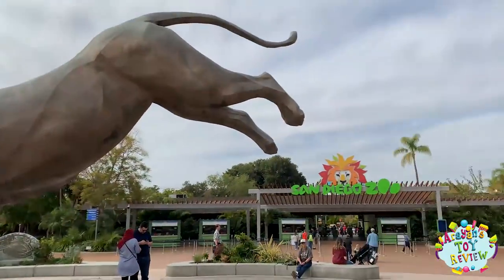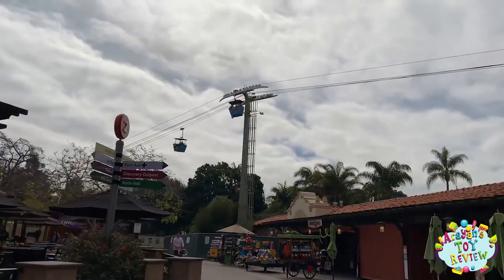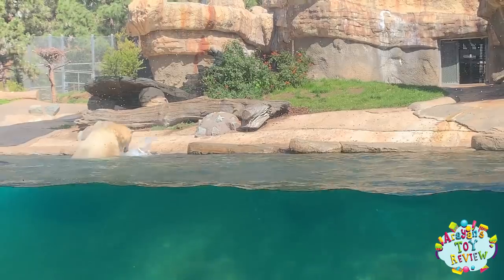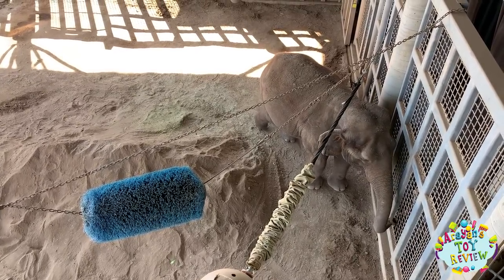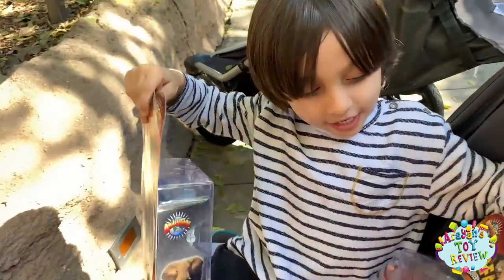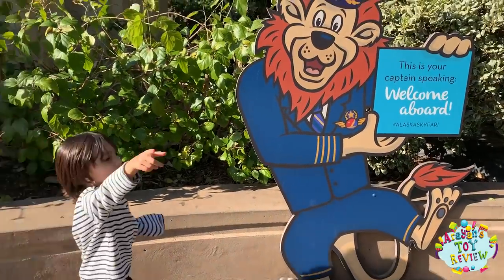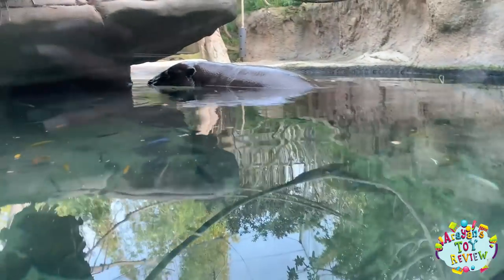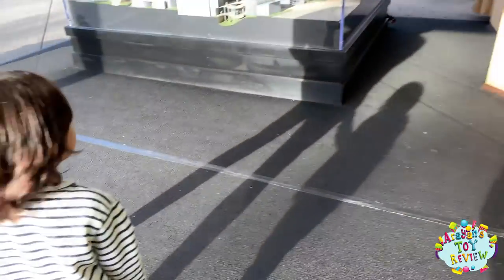Learn Zoo Animals Names For Kids | Educational Video For Toddlers With Arayan's Toysreview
The San Diego Zoo is a zoo in Balboa Park, San Diego, California, housing over more than 3,500 animals of more than 650 species and subspecies.

Arayan had a blast as he got a chance to get really close and even feed some of his favorite animals!

The sandiegozoo is a fun educational experience for the entire family! We can't wait to go back!